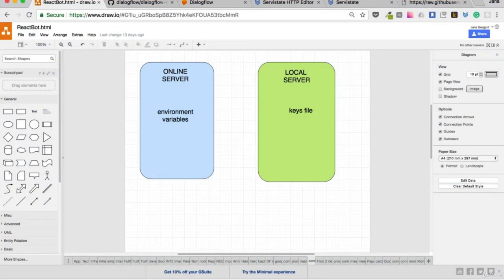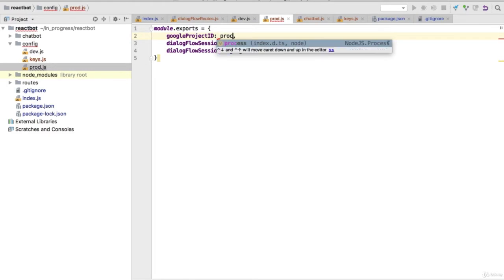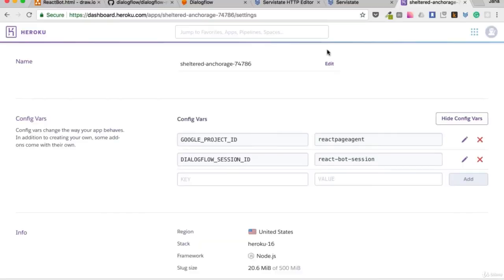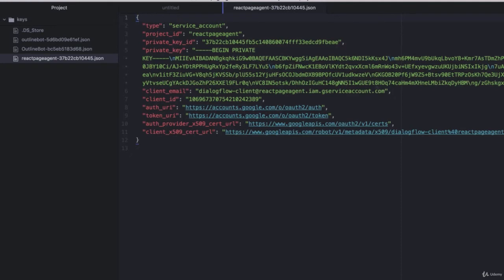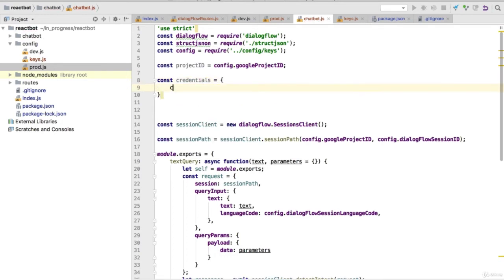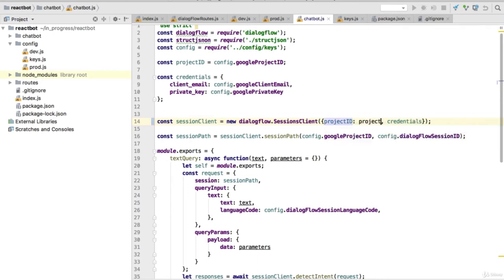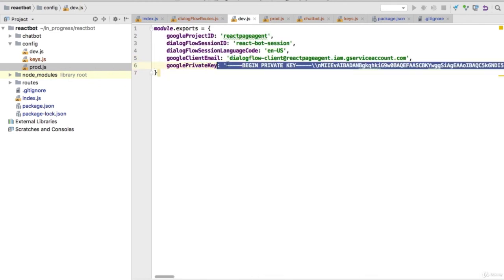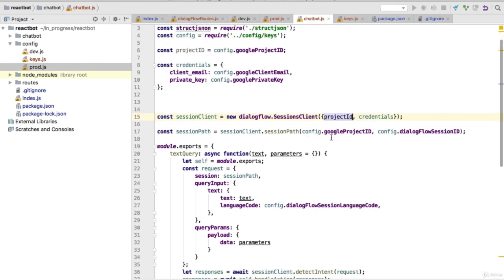8 Config local & server Heroku env variables